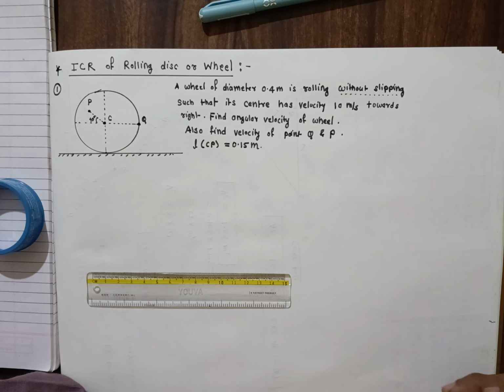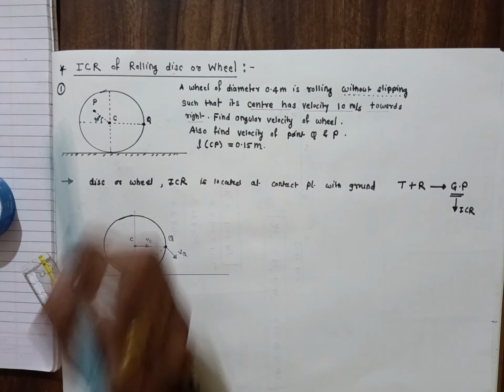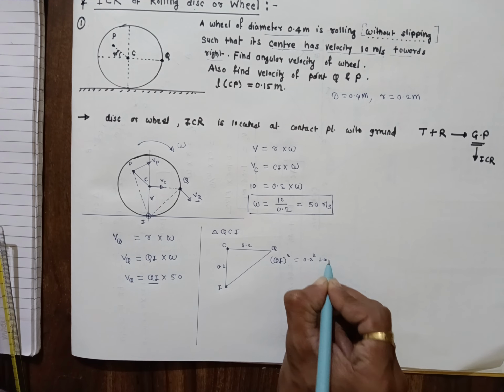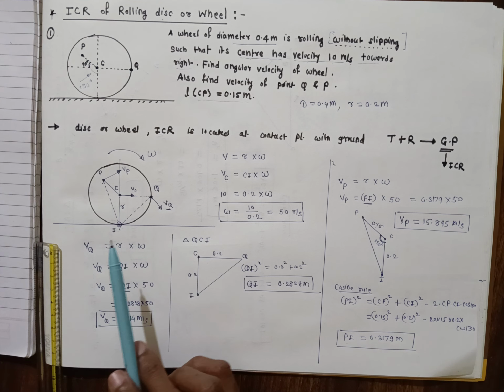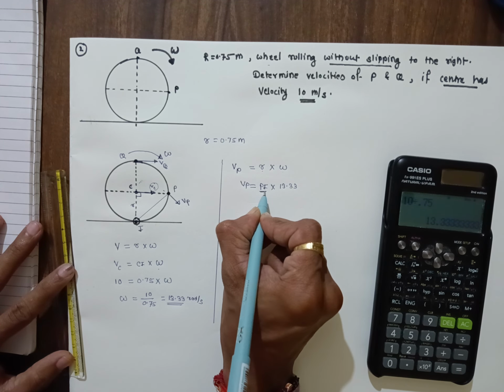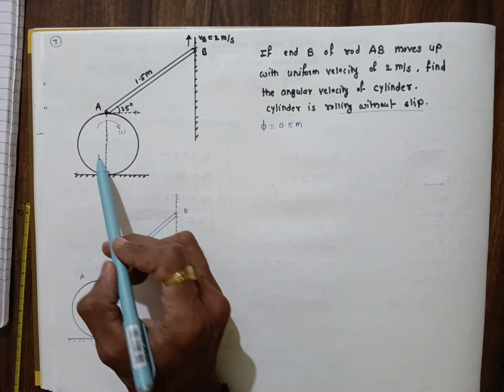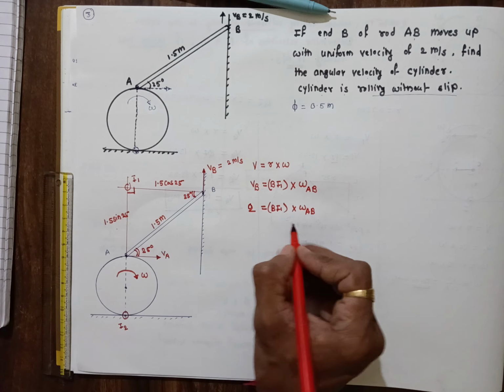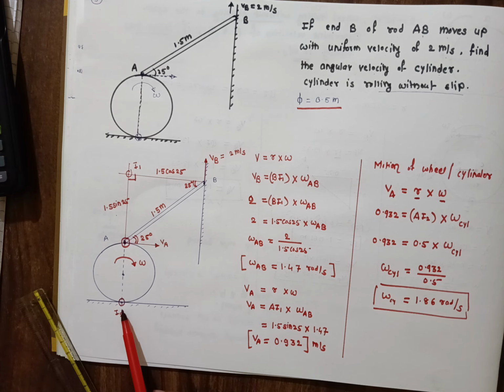Kinematics of rigid bodies-ICR problems on Wheel or Disc